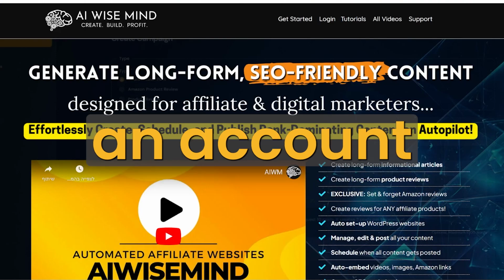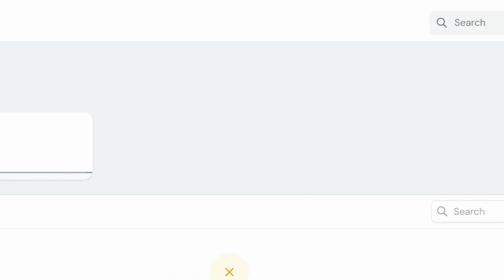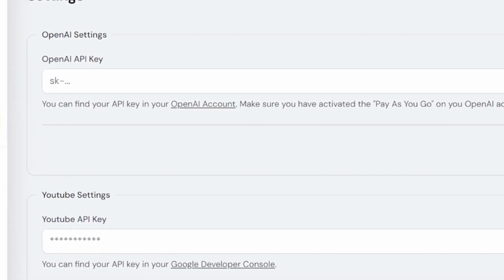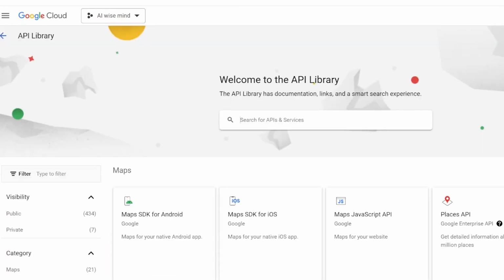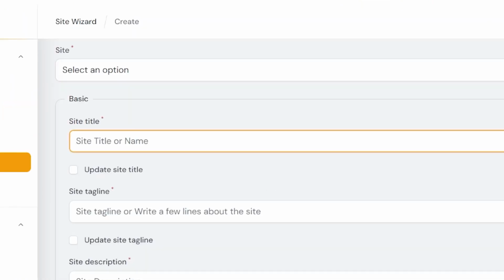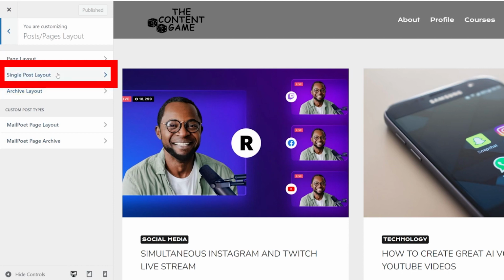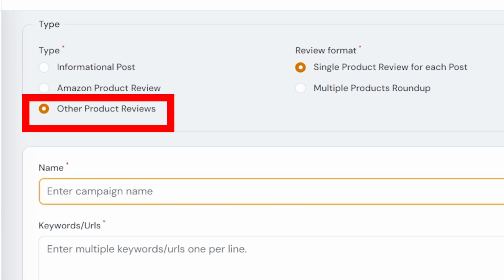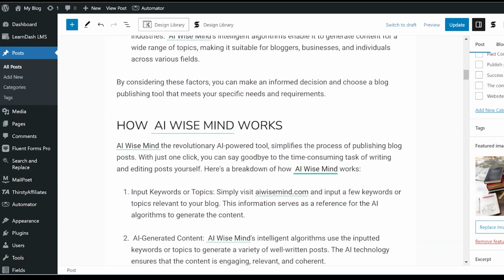Build an Automated Affiliate Blog with AI Wise Mind - full guide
AI Wise Mind - A tool for writing and publishing affiliate posts on WordPress.

About the other plugins I talked about in the video, which I use for my website here is the list:

AI Wise Mind review and demo
The full tutorial video on creating a new account and setting up the AI Wise Mind software.
Hiring professional writers can be expensive and time-consuming. That's where AI Wise Mind comes in, offering a cost-effective solution that allows you to generate hundreds of posts for your website at a fraction of the price and automate content creation.

With AI Wise Mind, you can automate content creation, saving you time and money. We'll show you how to choose the right plan for your needs and walk you through the purchasing process.
guide you through the process of creating an account and setting up the software,
 starting with helping you choose the right plan that suits your needs. We will then guide you through the purchasing process, ensuring a seamless experience. Additionally, we will explore how to set up your AI WIse Mind connection to your website, including integrating essential APIs such as the ChatGPT API, YouTube API, Unsplash API, and Pixabay API. These integrations will enhance your content creation process by providing access to conversational AI, YouTube resources, and a vast library of images.

this tutorial will provide you with detailed explanations of each plugin available in the website wizard of AI Wise Mind.
We will get into the process of creating posts using AI Wise Mind. how to utilize the automated and scheduled AI writer to generate compelling content for your WordPress website, and how the affiliate links are posted automatically into the post.
You also see, How much you spend on ChatGPT for your posts when you use AI Wise Mind Affiliate content creation tool.

Envato Elements - my secret weapon for stunning visuals. Stock videos, Premiere Pro transitions, titles, music, and more, all in one place. Elevate your content creation game as I did!

Canva - My key to eye-catching thumbnails that grab attention.